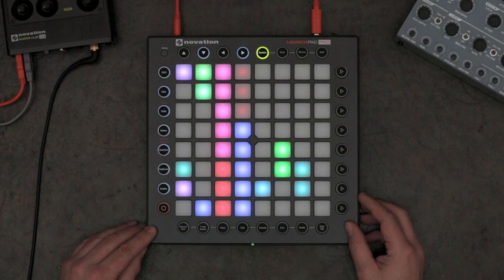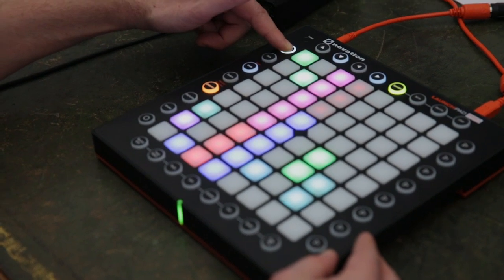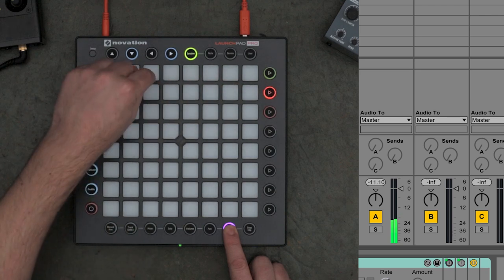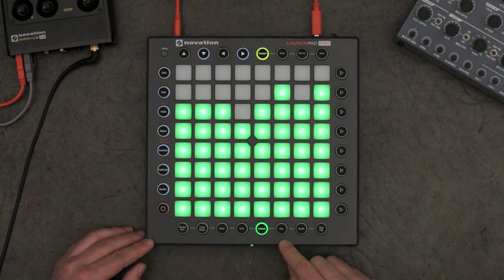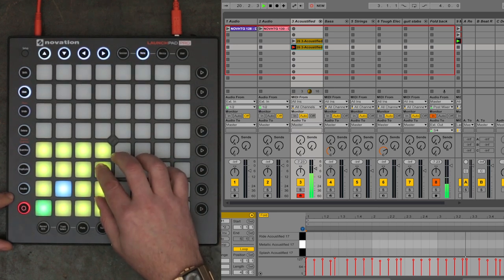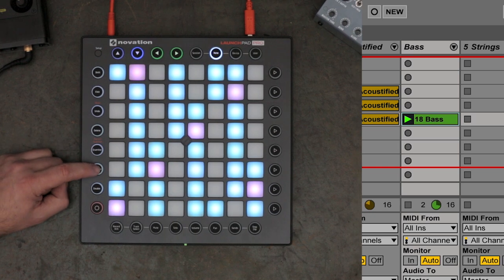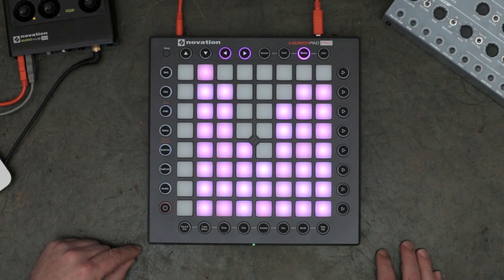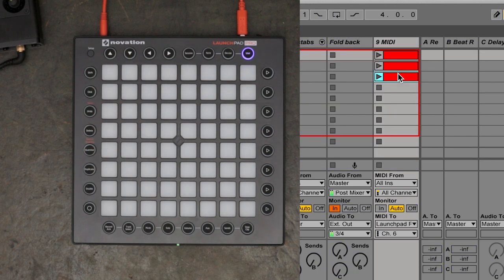Novation // Getting Started with Launchpad Pro - Video 4 - Overview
This video gives you a concise overview of the Launchpad Pro.